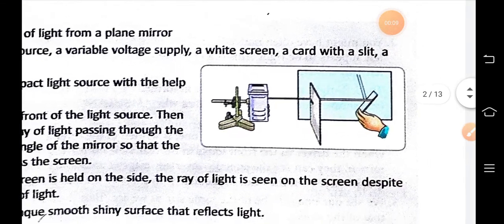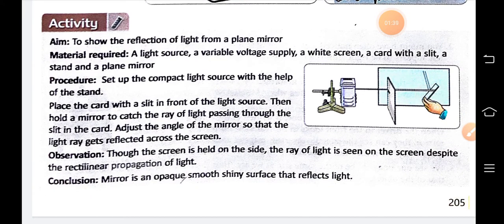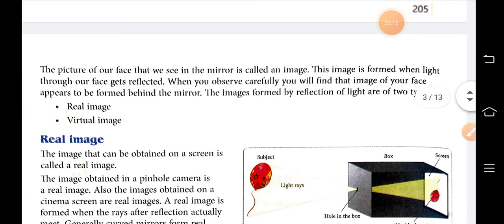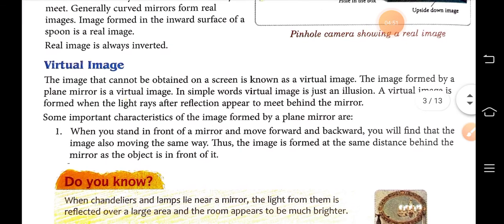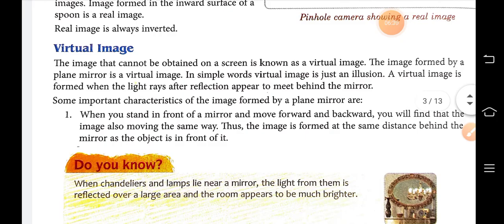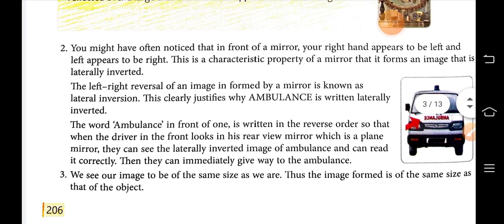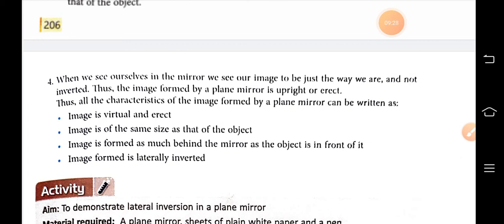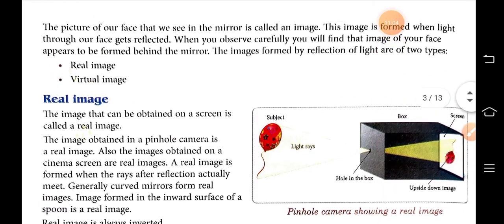Class 7 , Light (Part 2)